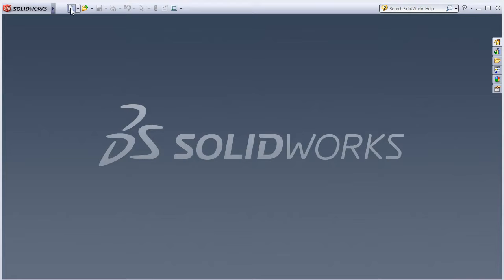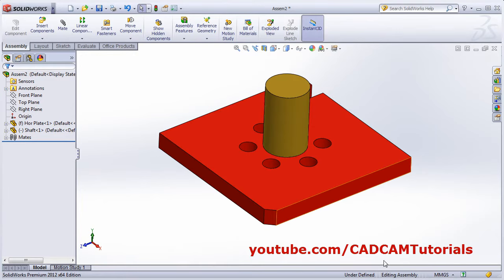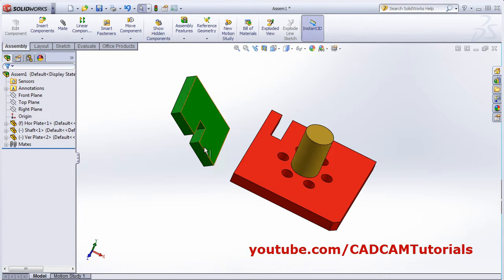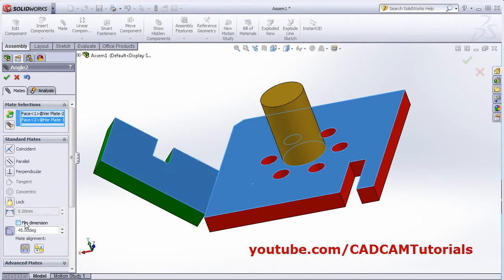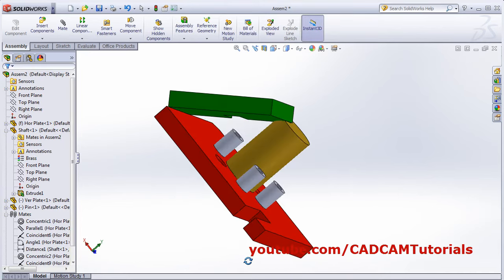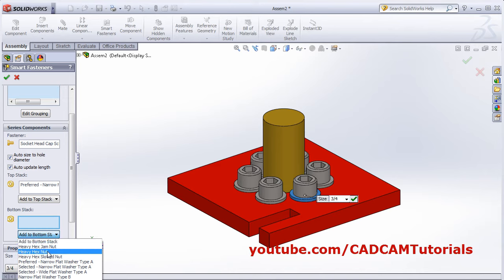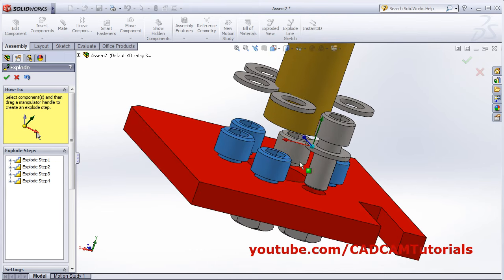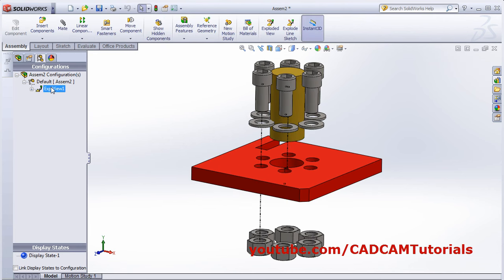SolidWorks Assembly Tutorial for Beginners - 1 | Basics, Mates, Mirror, Constraints, Exploded View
SolidWorks Assembly Tutorial for Beginners - 1 | Basics, Mates, Mirror, Constraints, Exploded View. This tutorial shows how to do assembly modeling in SolidWorks step by step. This tutorial covers both basic beginner and advanced topics such as Insert Components, Mates, Feature Driven Component Pattern, Smart Fasteners, Move Component, Rotate Component, Exploded View, Explode Line Sketch, Hide Components. Briefly topics covered in this tutorial are as follows: